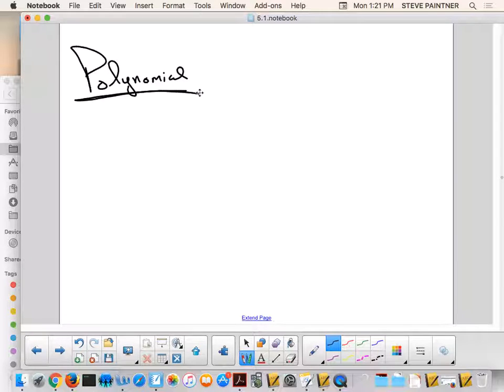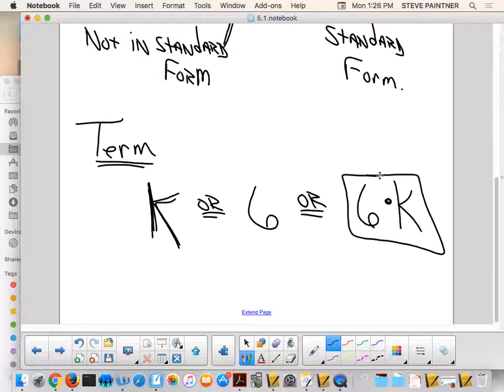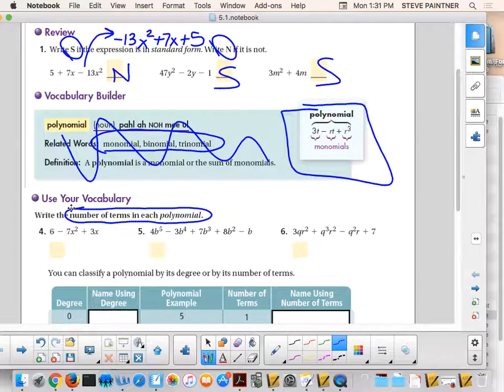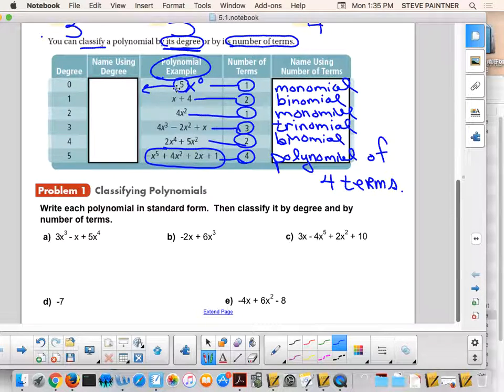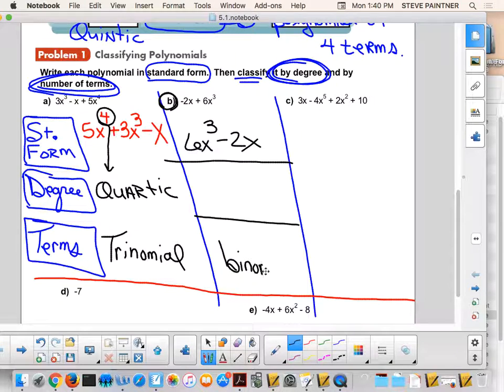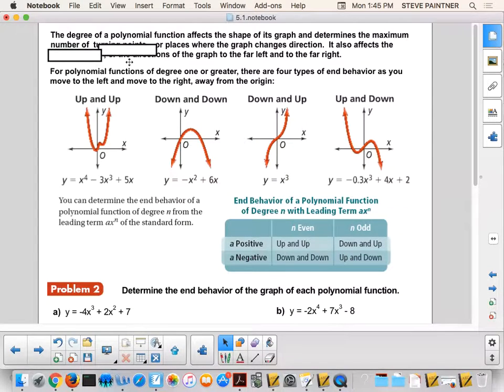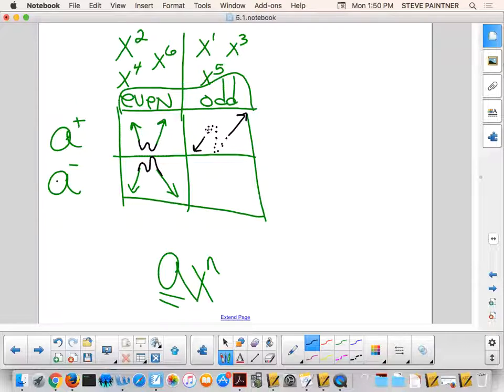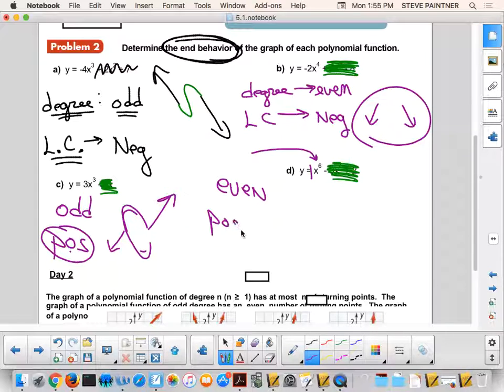5 1 Day 1 Classify and End behavior